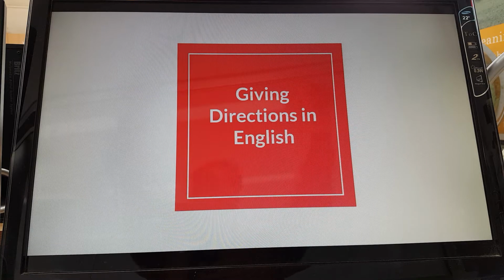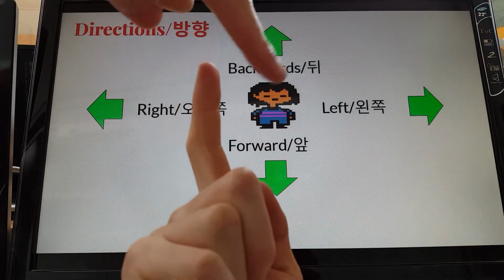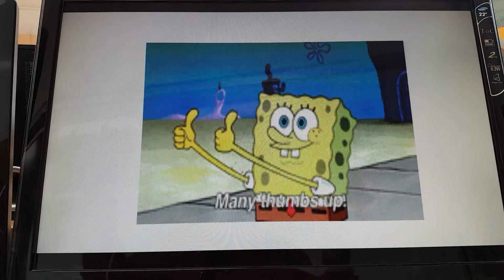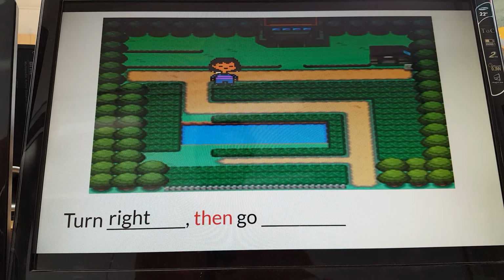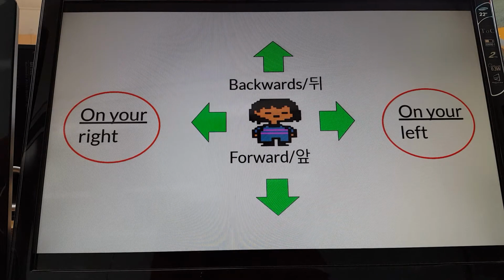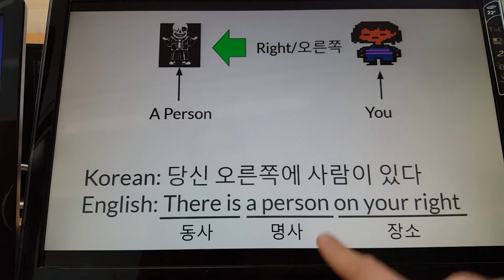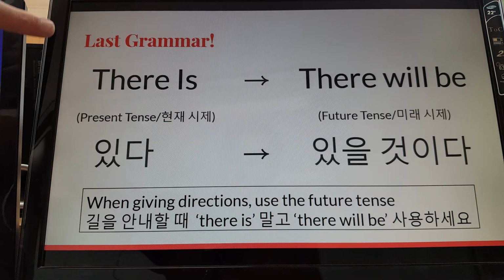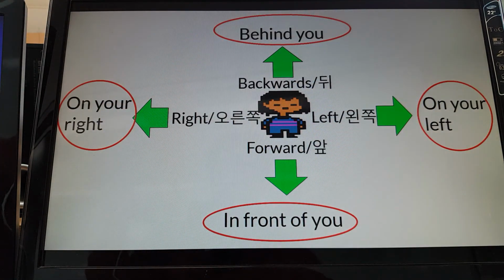2020년 5월 22일